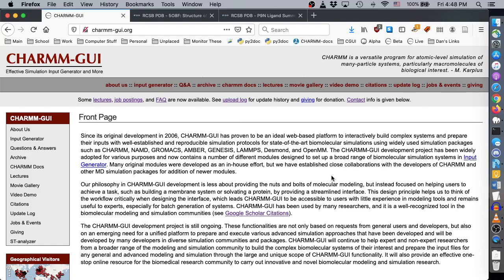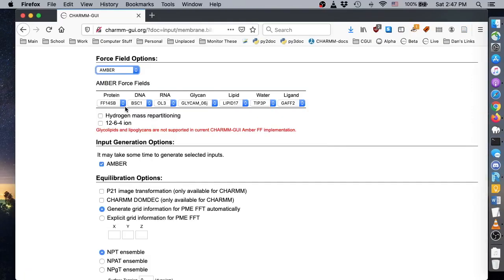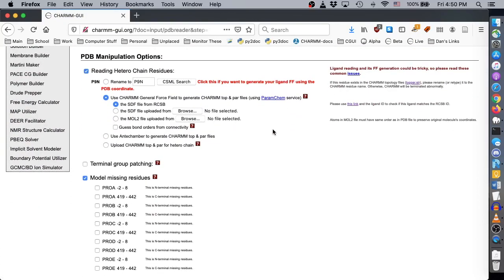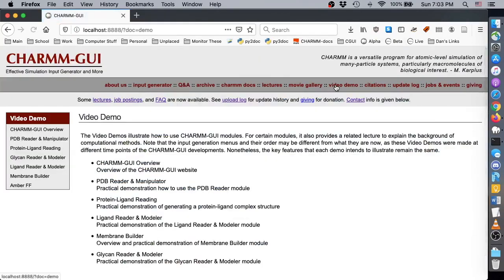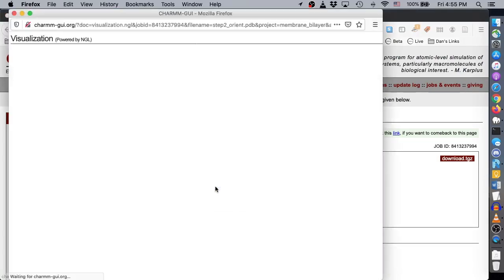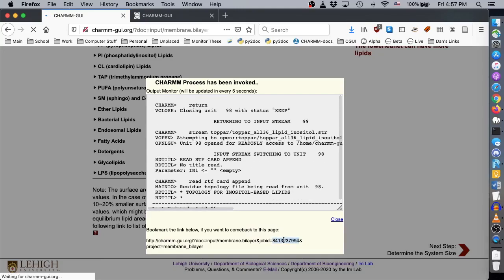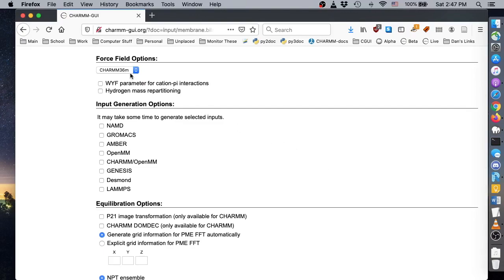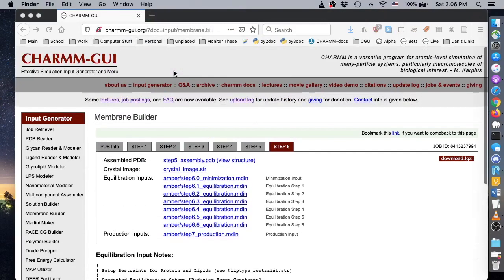AMBER FF Tutorial 1 - Preparation of protein/N-glycan/ligand/membrane complex for Amber FF (5O8F)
In this tutorial, you can learn how to prepare AMBER inputs using the AMBER force fields in the CHARMM-GUI.